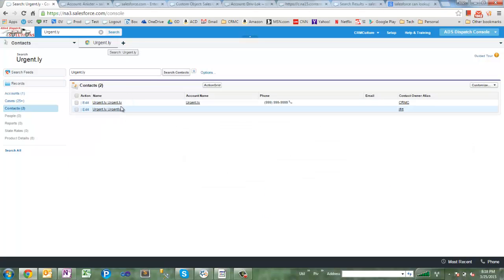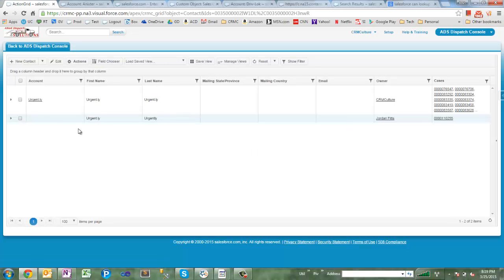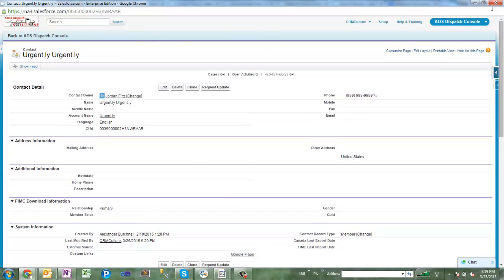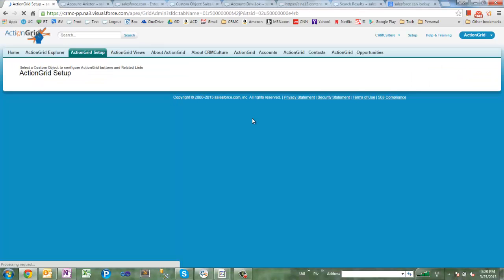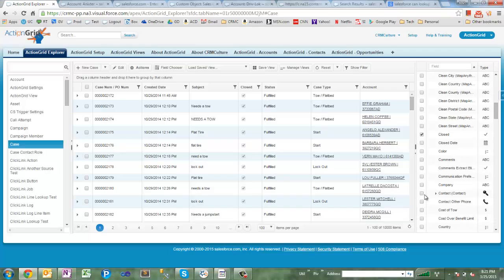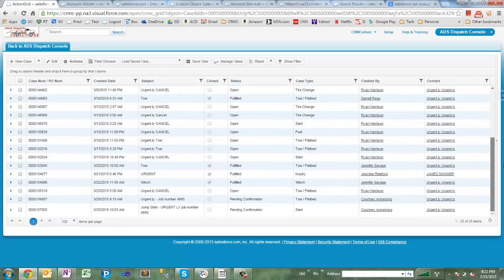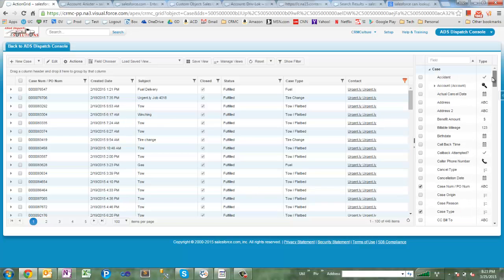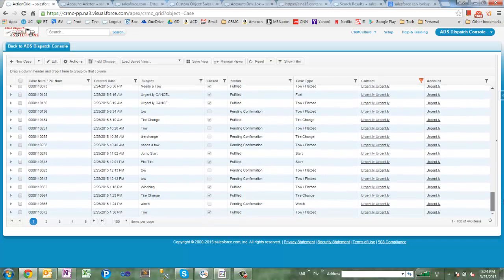ADS_SMU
ADS